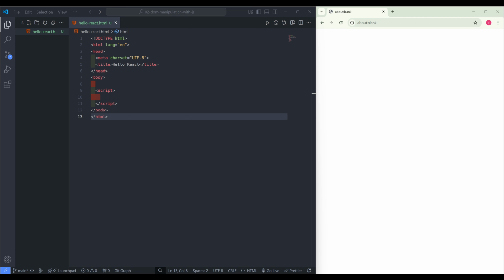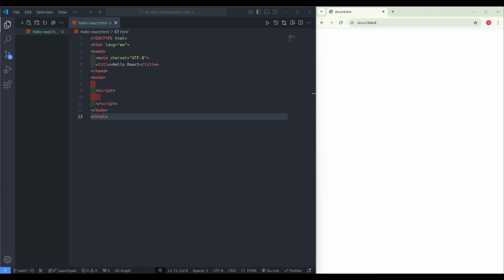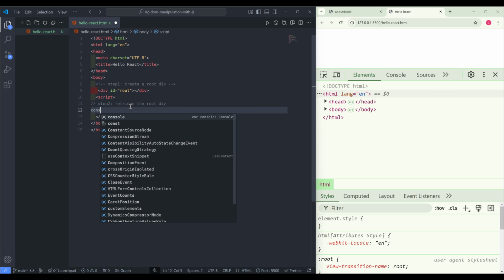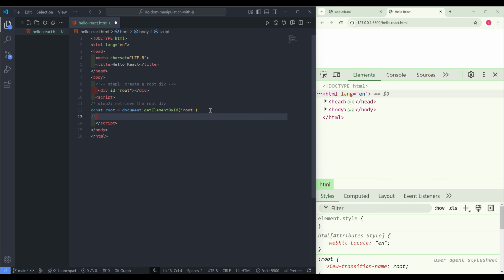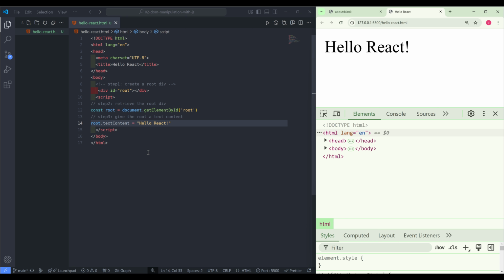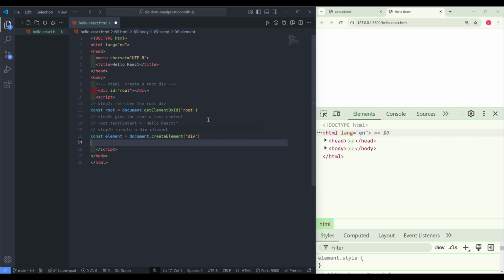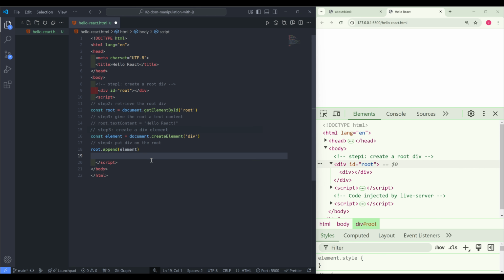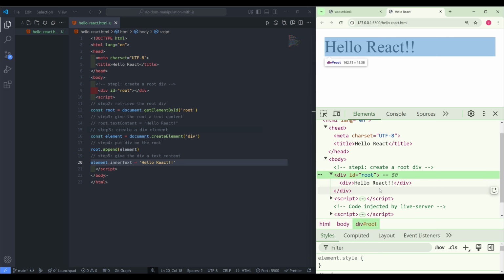React19 Tutorial Full Course #02 - Hello React (JS Way)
#02 - Hello React (JS Way) - DOM Manipulation with JavaScript